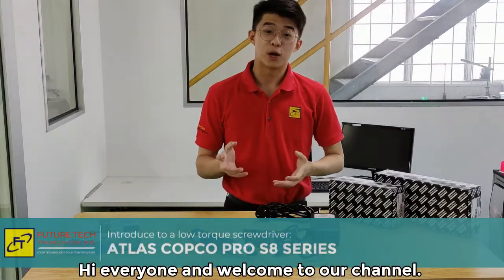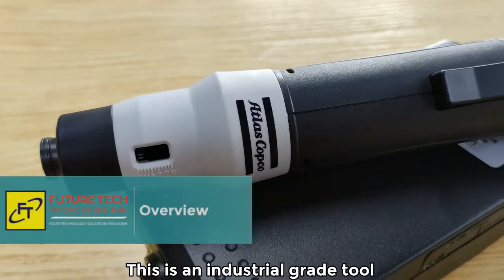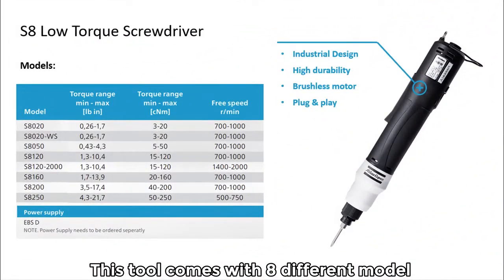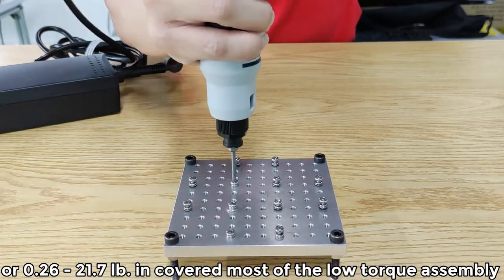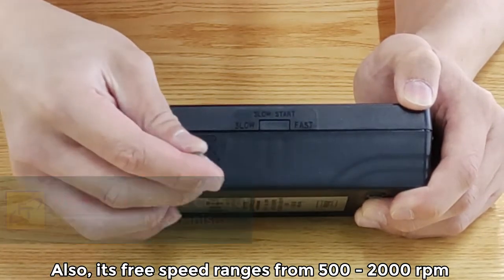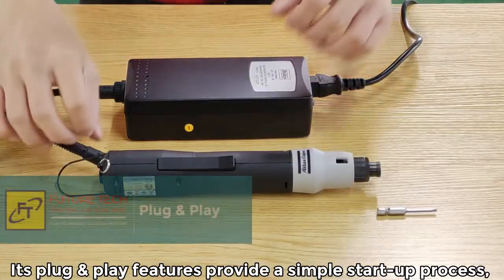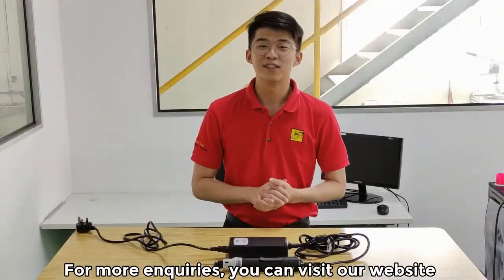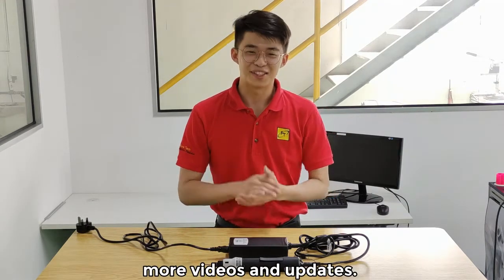Atlas Copco PRO S8 Series Electric Screwdriver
The Atlas Copco’s PRO S8, low torque screwdriver offers a wide range of screwdrivers with excellent speed and precision. It featured with brushless motor providing long service interval, flexible tightening process, speed control mechanism, high durability and also feature a plug & play function.

For further detail information, kindly contact below ;